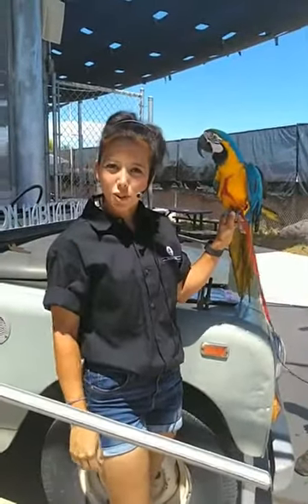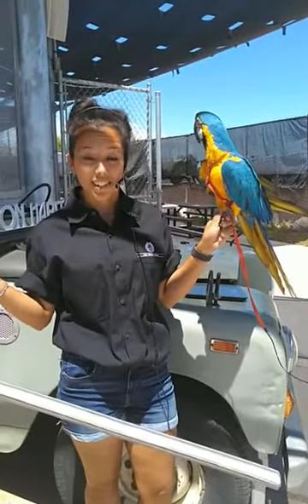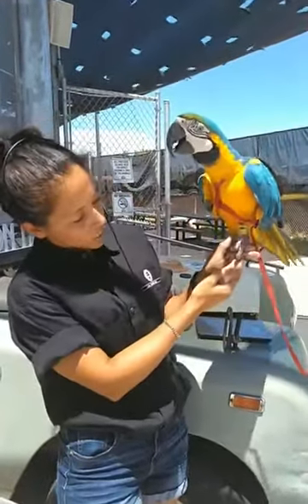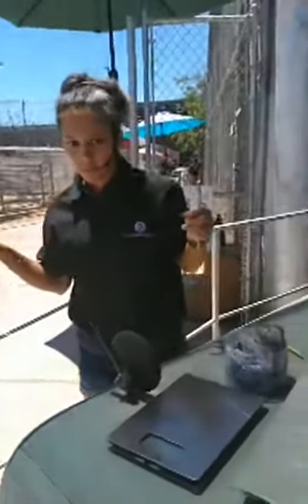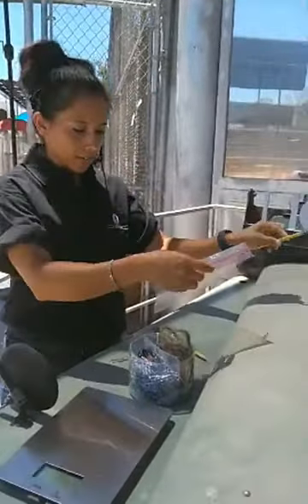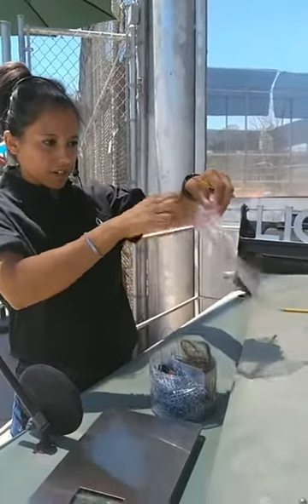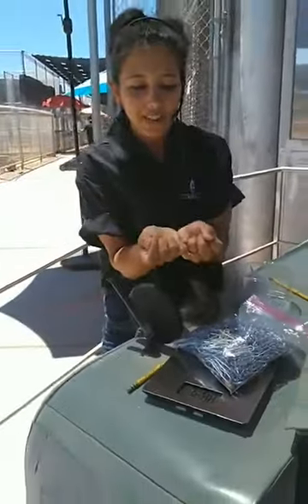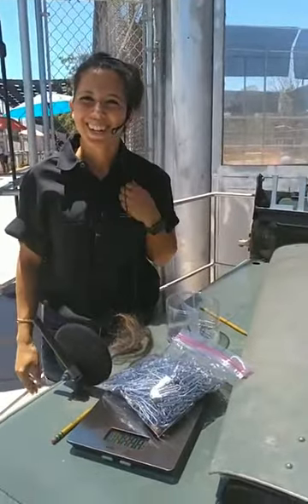Streaming Safari: Hair We Are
if you would like to purchase your own Ozzie masterpiece or to donate!